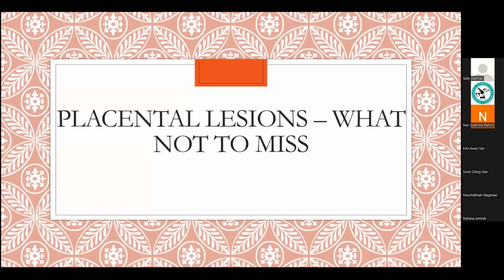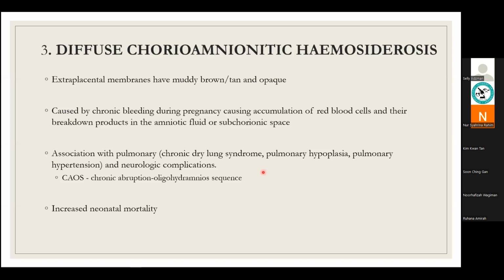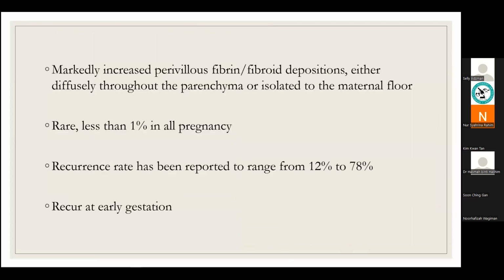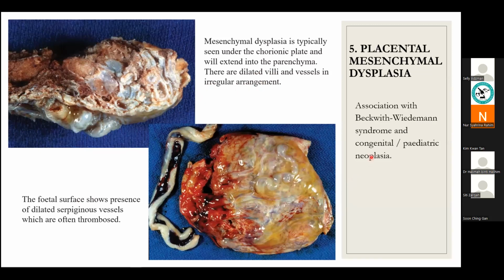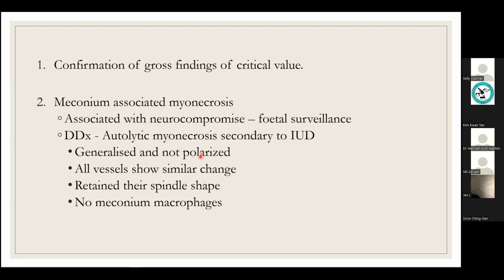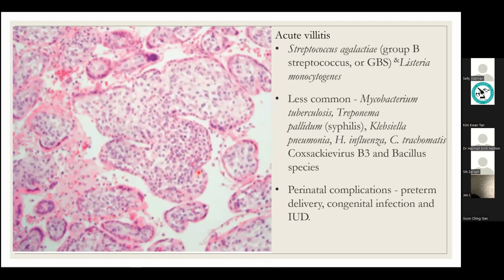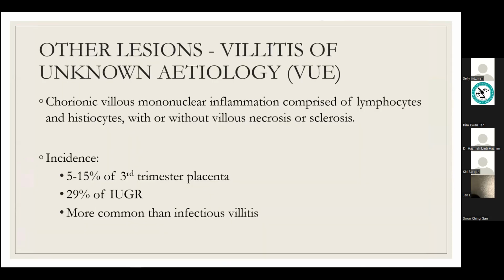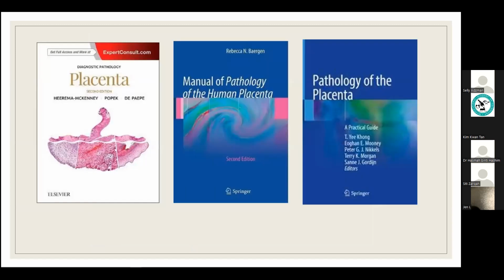WEEKND WITH IAPMD: LIVE! Session 1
Placental lesions not to be missed by Dr Sellymiah Adznan